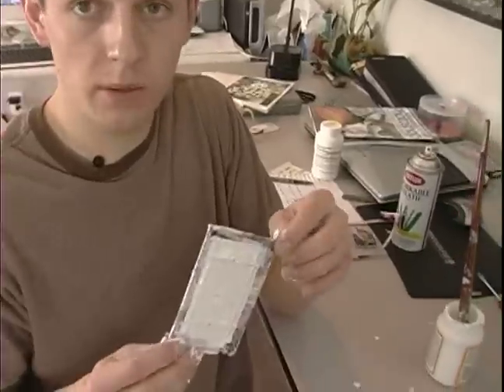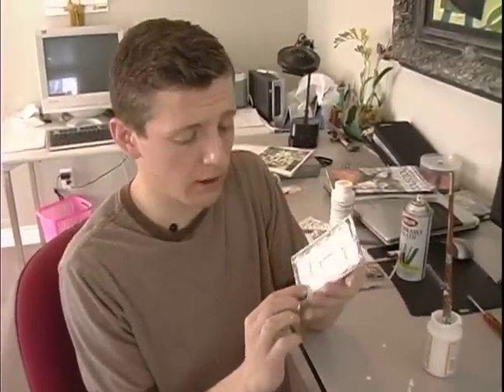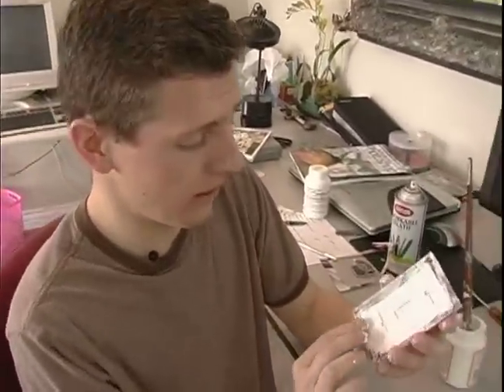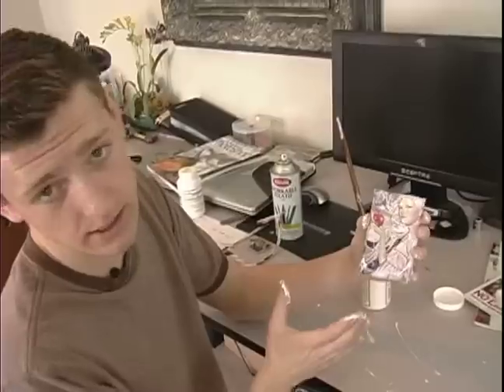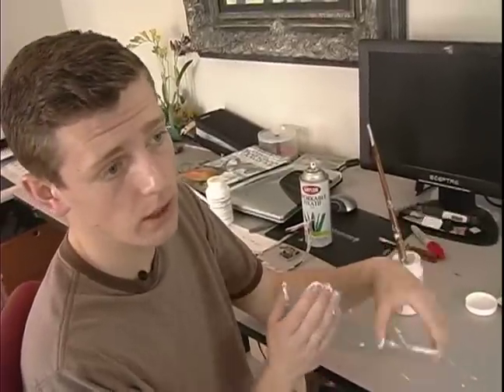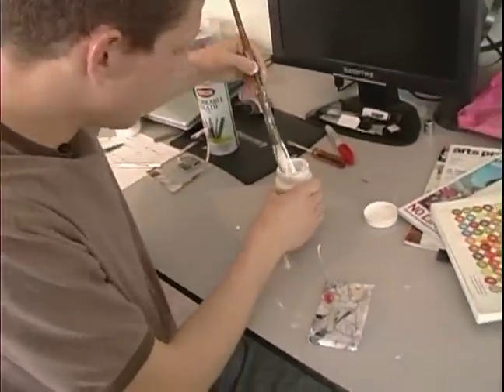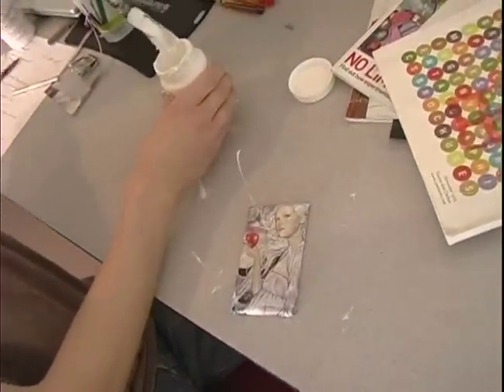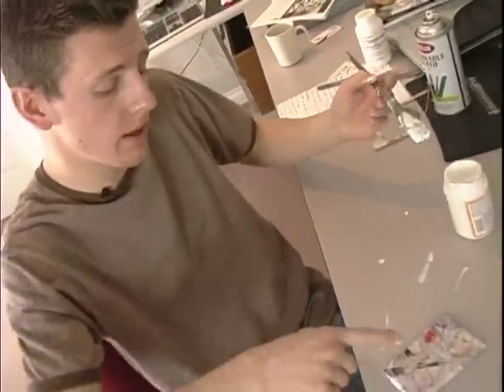How to Make a Picture Light Switch Cover : How to Coat the Face of the Light Switch Cover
Learn from our expert how to coat the face when making a picture light switch cover in this free home decorating video making light switch plate covers.

Expert: John
Bio: John is a jack of all trades, he has worked as an electrician and mechanic.